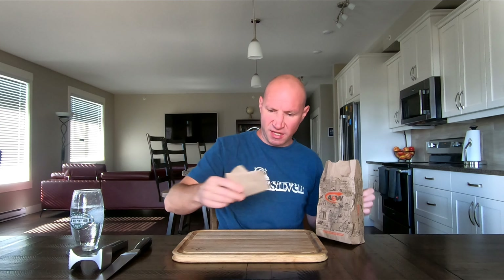A&W's Mushroom Mozzarella Burger!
Trying the returning Mushroom Mozzarella Mama Burger from A&W.

The Mushroom Mozzarella Mama Burger consists of a seasoned 3-oz 100% pure beef patty – raised without the use of hormones or steroids – topped with real Mozzarella cheese, crimini mushrooms, grilled onions and grainy Dijon aioli all sandwiched between a toasted sesame seed bun. (Canadify.com)